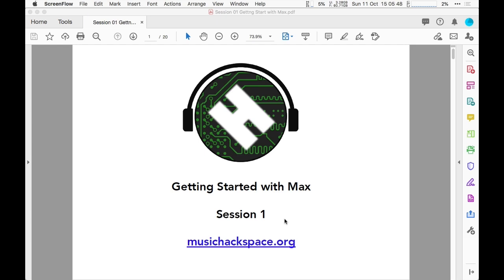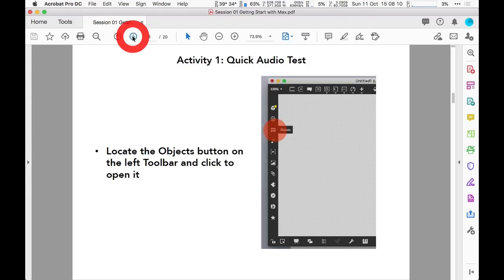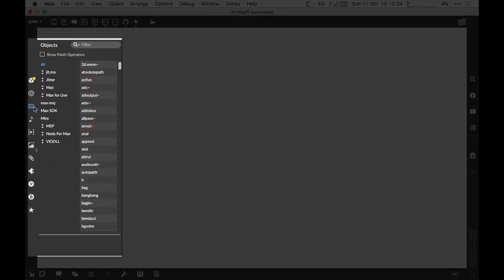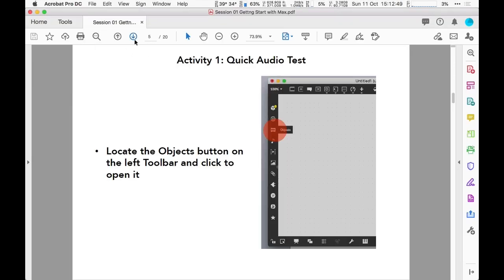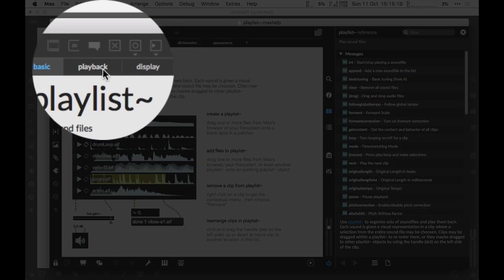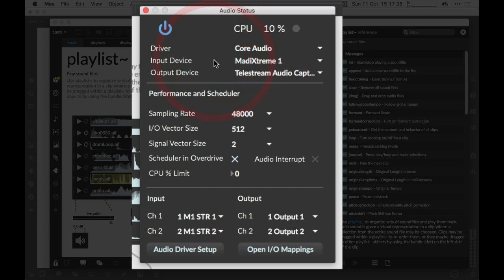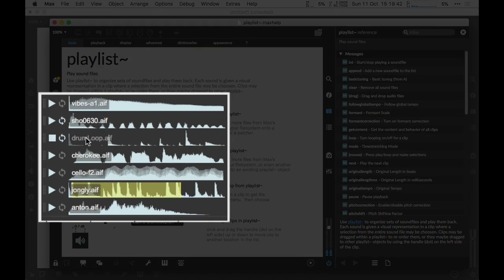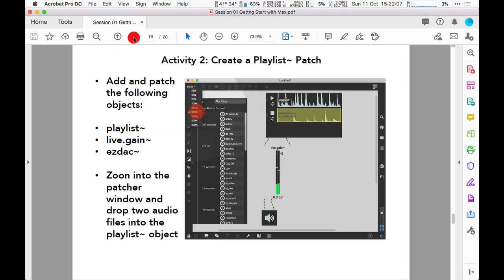Introduction to Getting Started with Max / Phelan Kane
This comprehensive course will equip you with the skills and knowledge to confidently create your custom sound environment with Max. By connecting building blocks to create custom patches, working with MIDI instruments and real-time audio and visuals, you will be able to develop dynamic multimedia applications and innovative audio-visual installations.